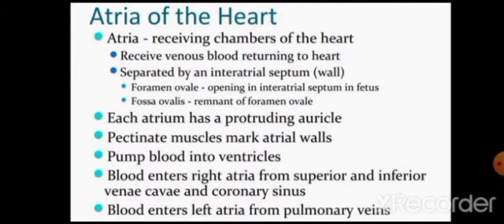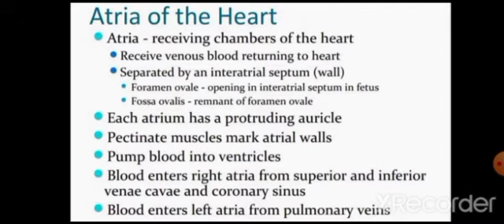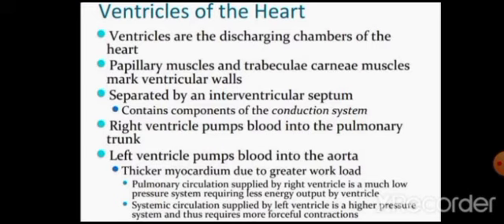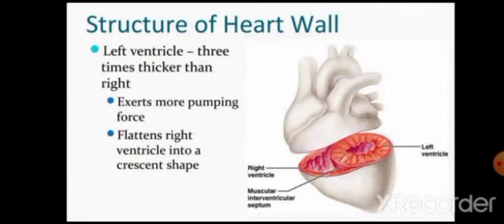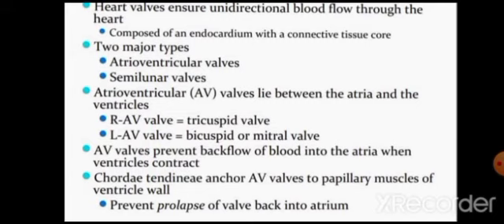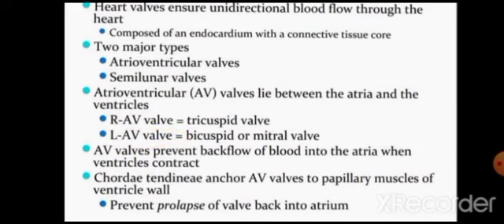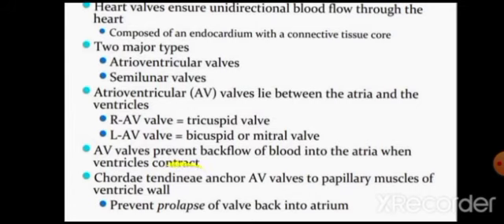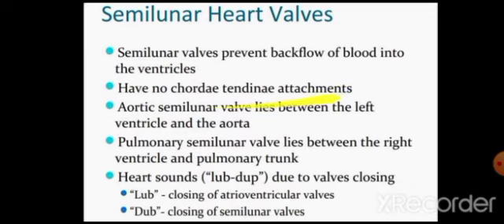Human heart structure and function | human heart class 10 and 12 | Human heart diagram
human heart and information about heart functioning , human heart pdf presentation for school and college.
human heart whole concept, with there function and all, informative for Neet.

About me

Hay I am Aditya here for to guide you on YouTube platform, so support me I well definitely help you in all concept related to biology science.

About video

These is very informative video for beginners in biology field and these video is related to human heart , in these video we discuss all about it and there  function and all.